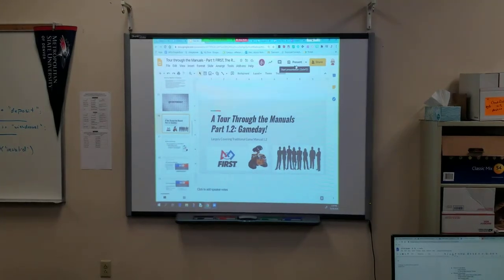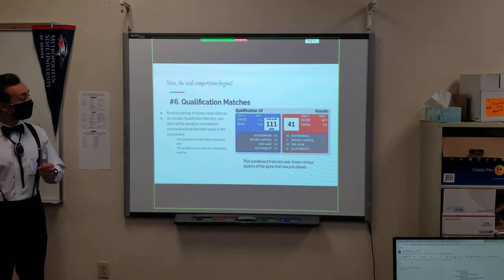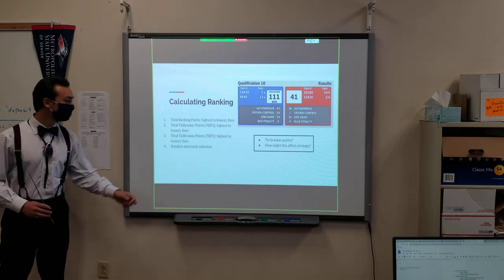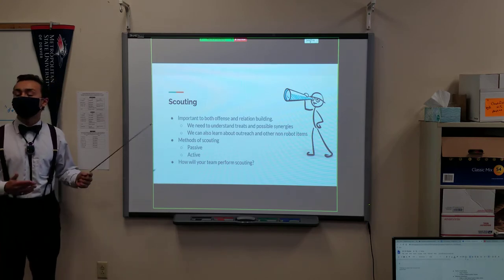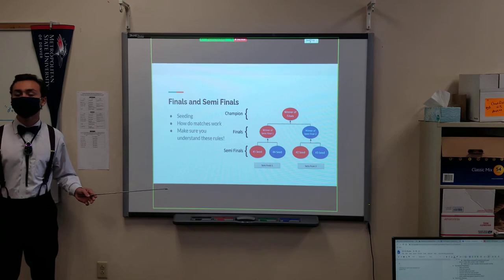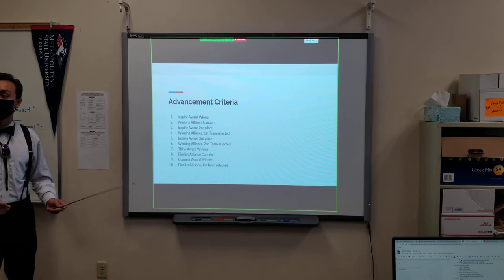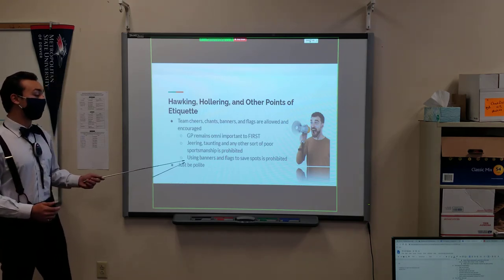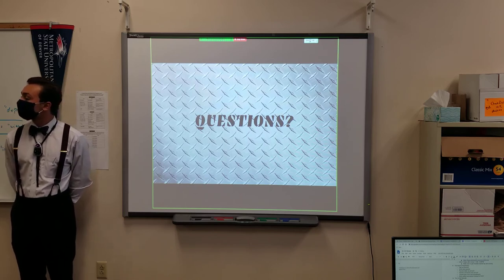Tour of the Manuals 1.2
The second installment in our Tour of the Manuals series. Club presidents Sam and Sean walk through the FIRST Tech Challenge Game Manuals in easily digestible pieces. Episode 1.2 focuses on alliance selection, and the competition process.